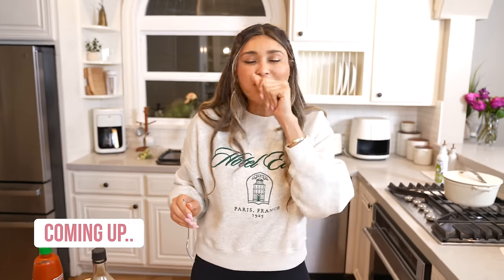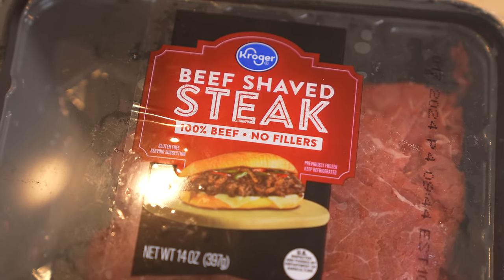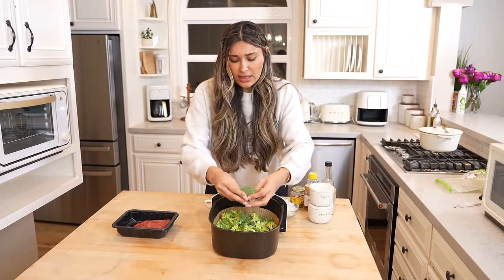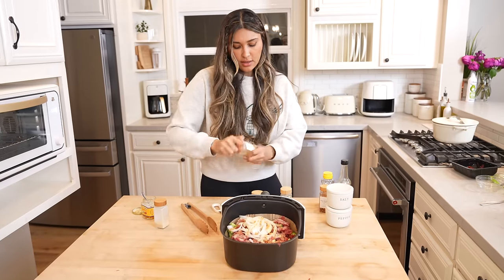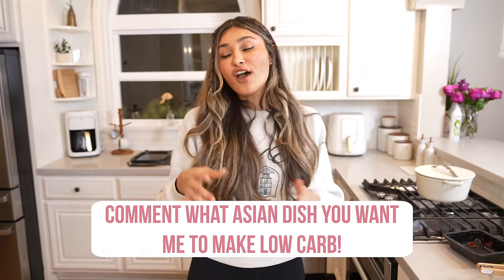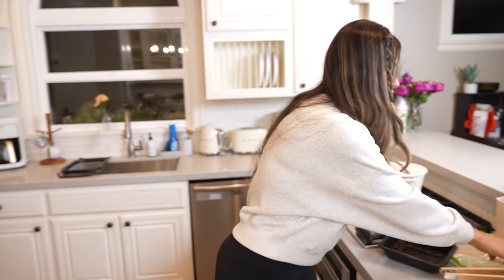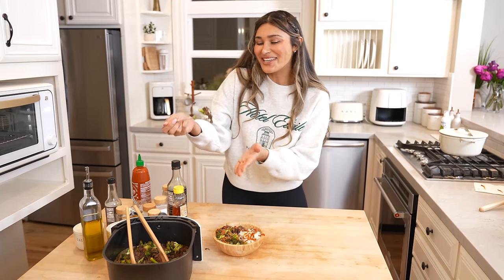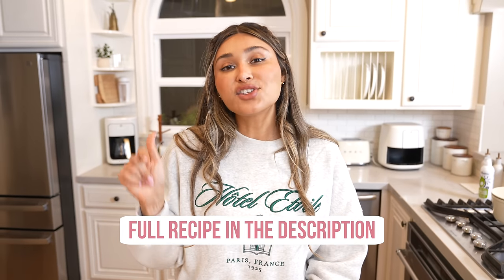Beef & Broccoli in 15 Minutes! Low Carb Airfryer Recipe I Meal Prep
🛍 Products I Used During This Video:
Airfryer Liners

00:00 Introduction
00:56 Ingredients
01:54 Preparation
02:27 Airfryer Recipe
05:55 Rice and Alternatives
07:09 Final Reveal
08:48 Taste Test